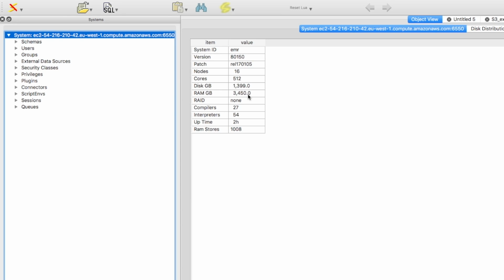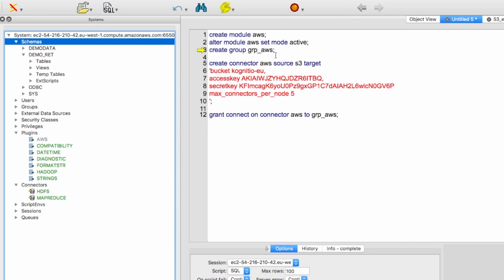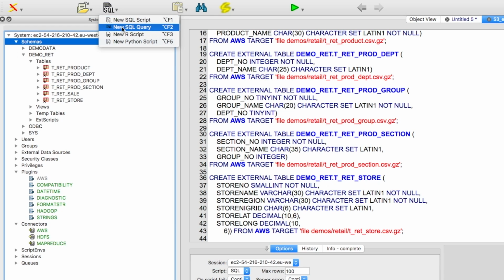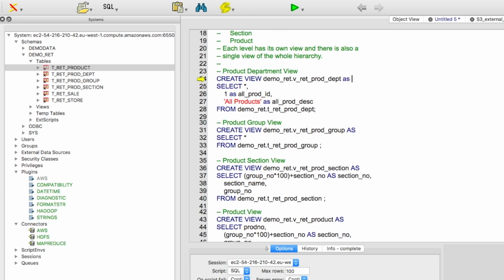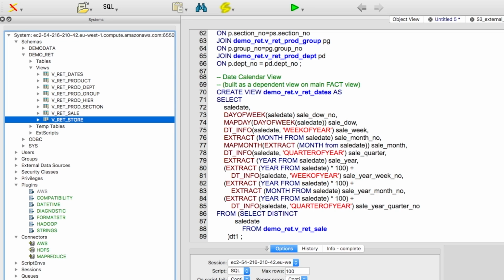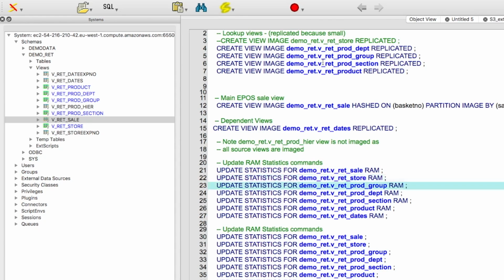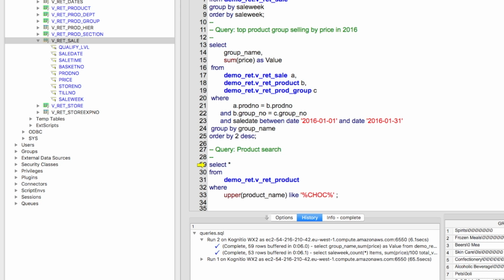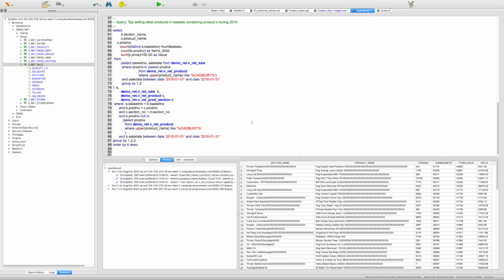Getting started with Kognitio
Learn how to start querying with Kognitio on Hadoop.